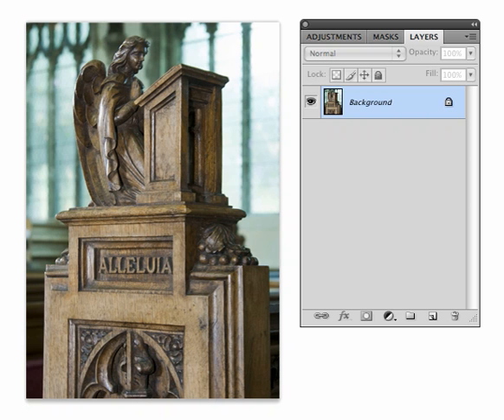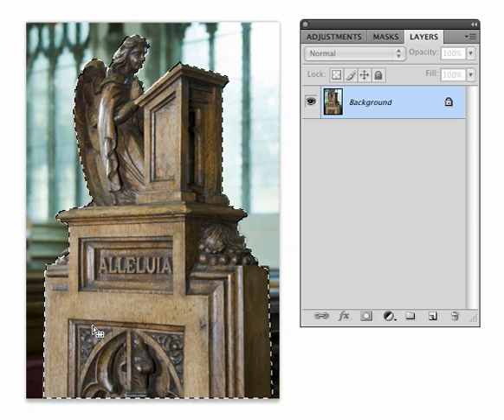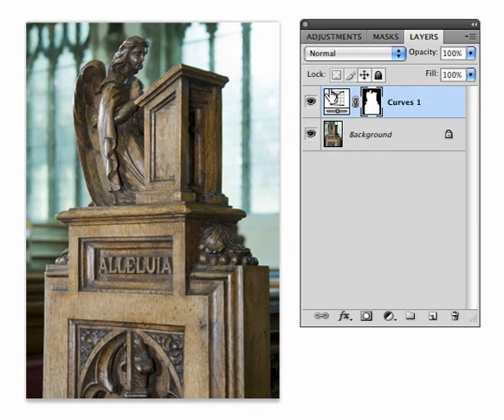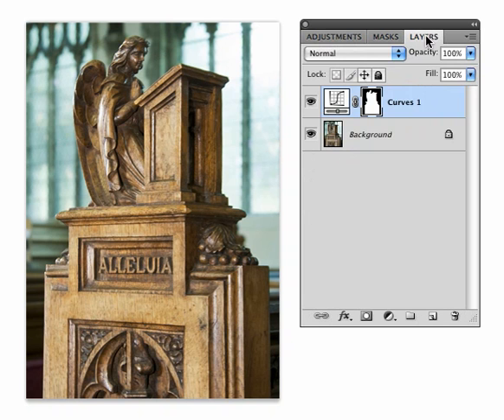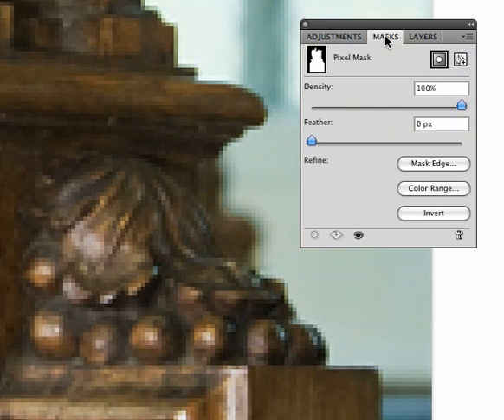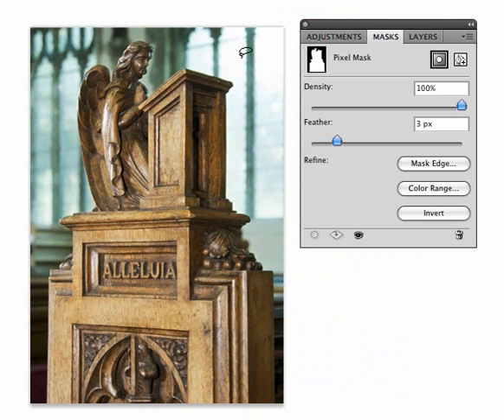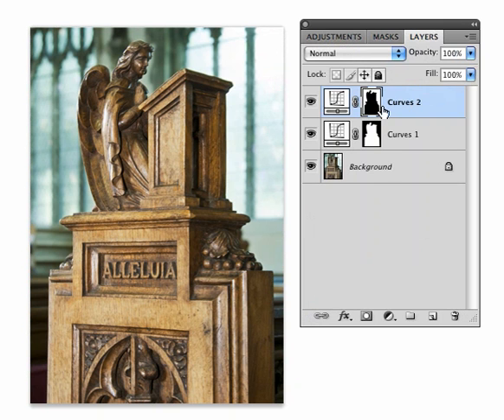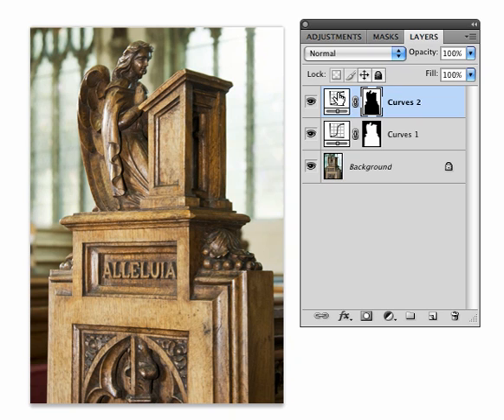Cheat At Photoshop: Easy Multiple Adjustments